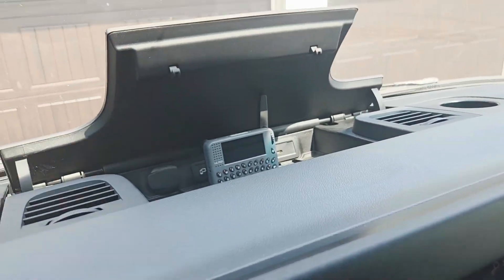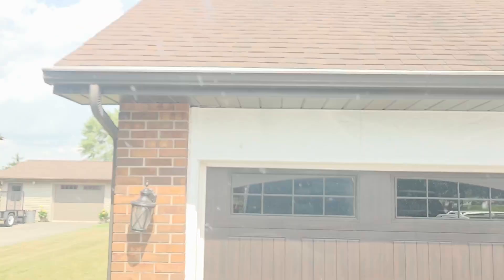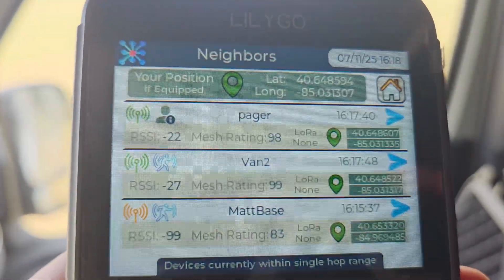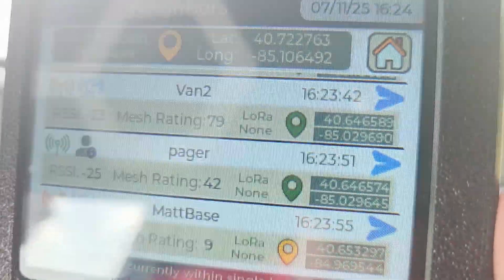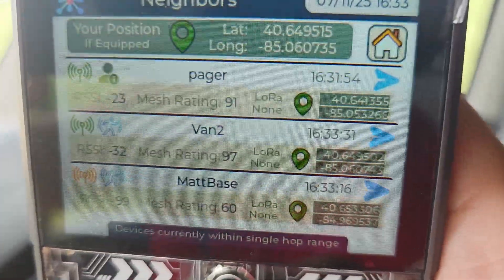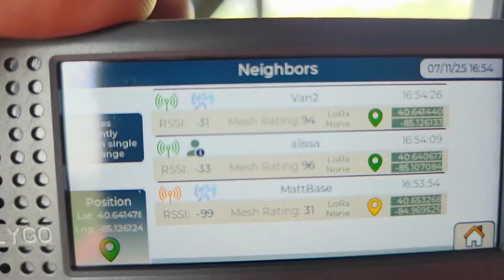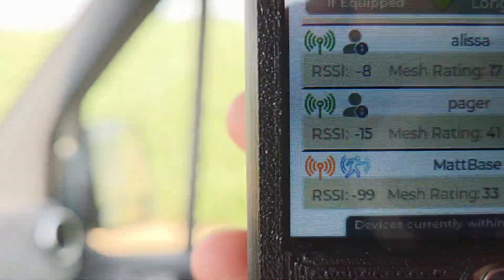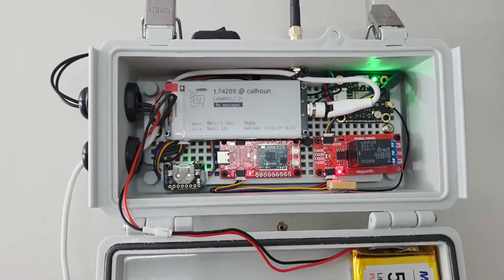Lilygo Pager - Receiving Encrypted Pings with Location @ 8+ miles. Distance Testing with ChatterBox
I went out and compared Lilygo Pager vs T-Deck Plus, T-Deck with external antenna, and a T-Deck I assembled with a built-in amp, to see how the fold-out Pager antenna performs.

I'm able to received encrypted pings with embedded location info from my base station at 8.25 miles with the pager, which was farther than I was able to receive with T-Deck+ today. Distance results can vary with seasons and weather, but it seems based on today's result, the pager outperforms the T-Deck in distance.

Since pager lacks a touchscreen, the T-Deck is probably going to be much easier for people to use than the pager. However, if you are using as a tracker (having your kid leave it in their pocket for instance), I would say the pager might actually be a better choice for certain cases.

The pagers are available for purchase at Rokland (and hopefully more sources soon):